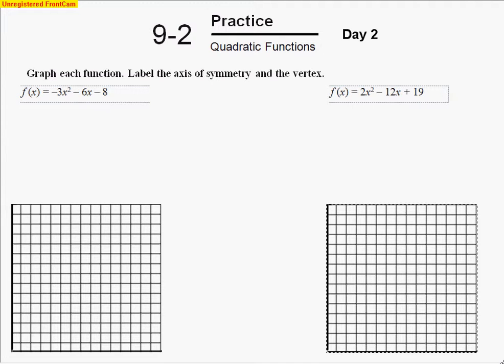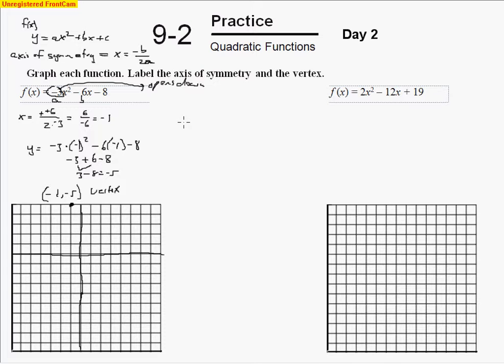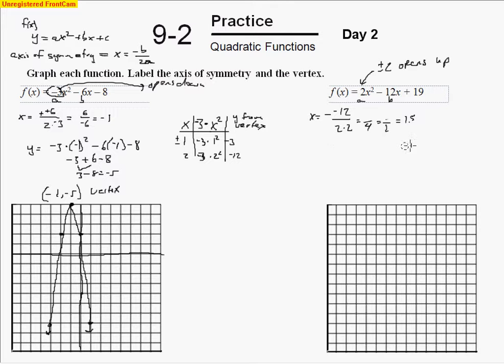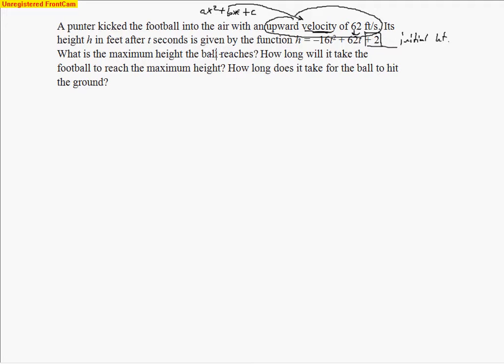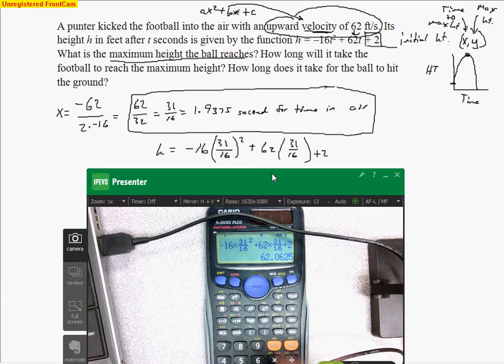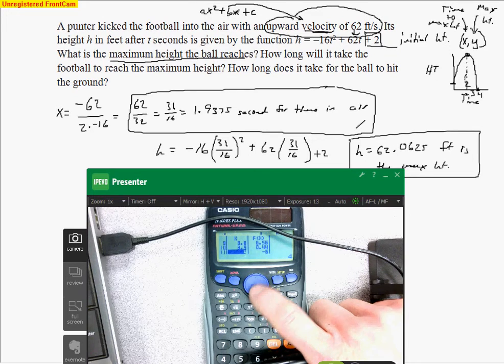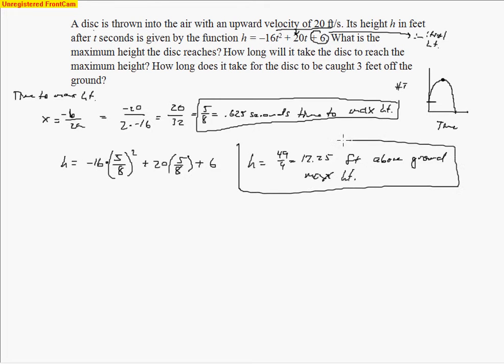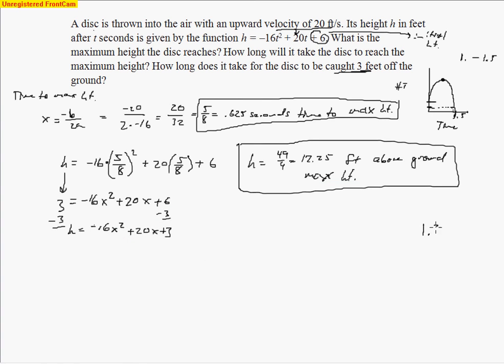9 2 Quadratic Functions Day 2